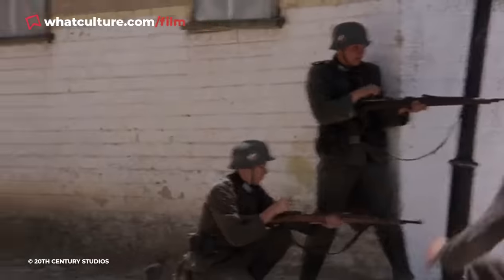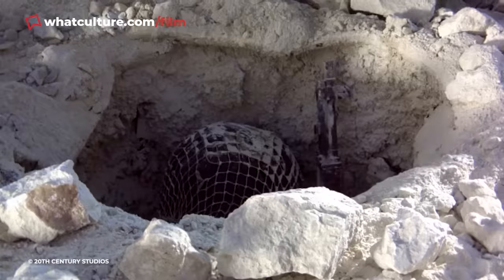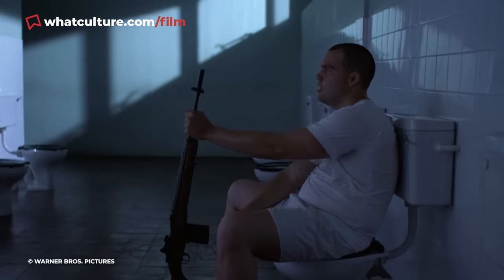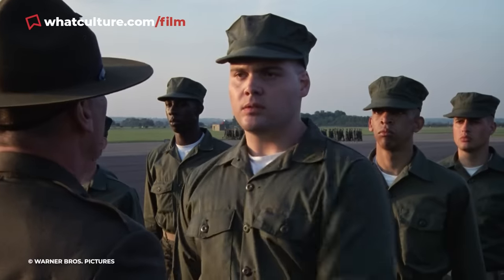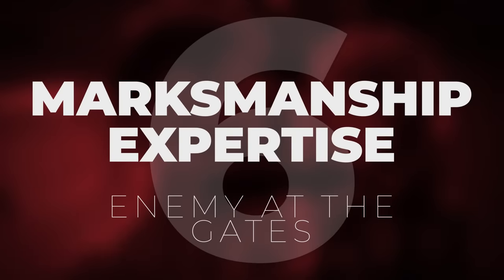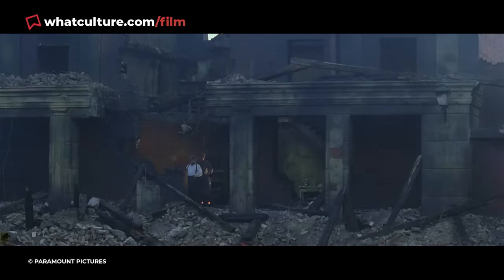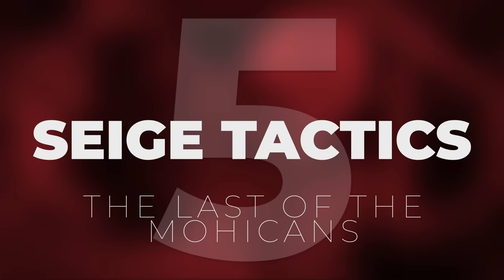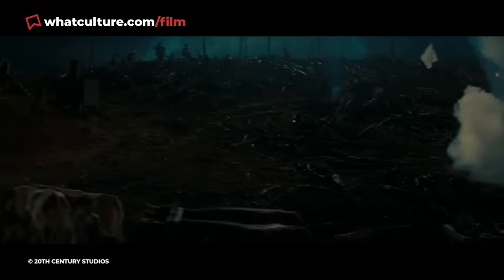10 More Insanely Accurate War Movie Details